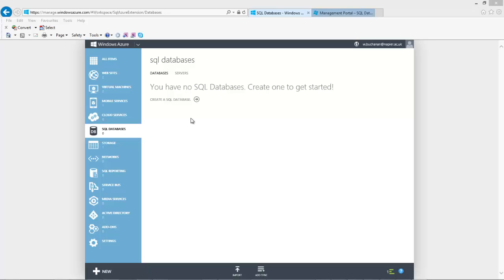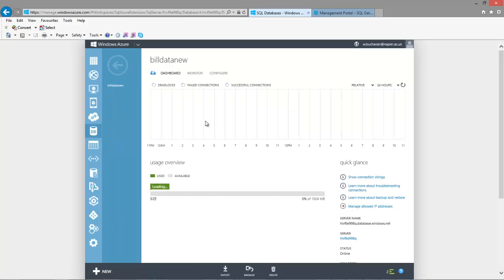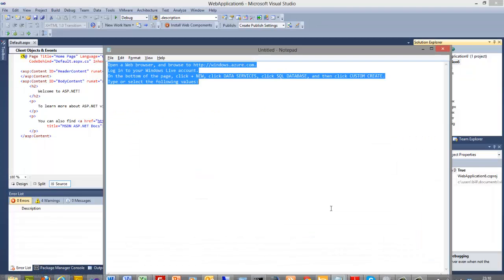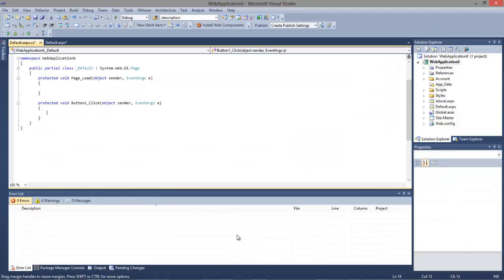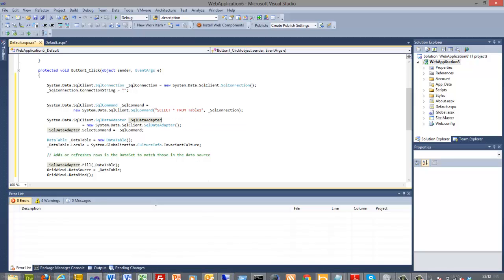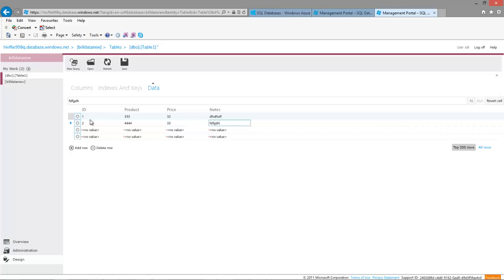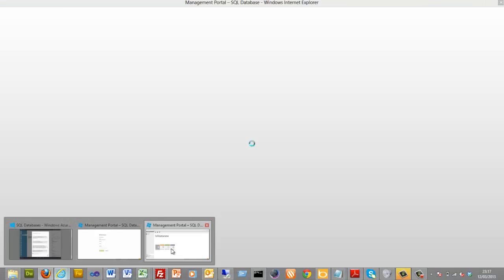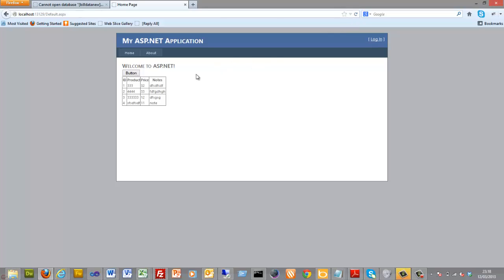Microsoft Azure: SQL Database Integration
This tutorial shows how to setup an SQL database in the Microsoft Azure Cloud. It integrates with an ASP.NET page, and then is created as a Web site: